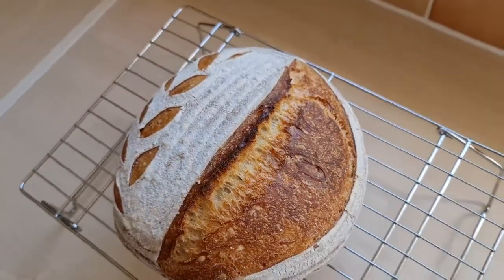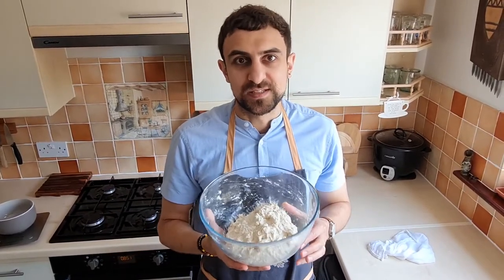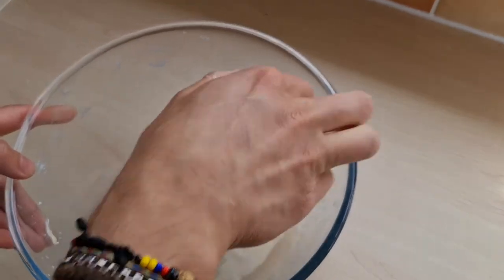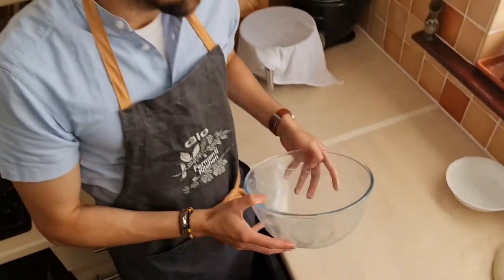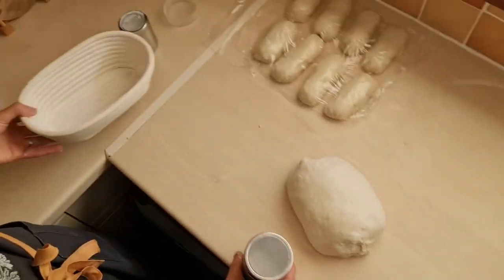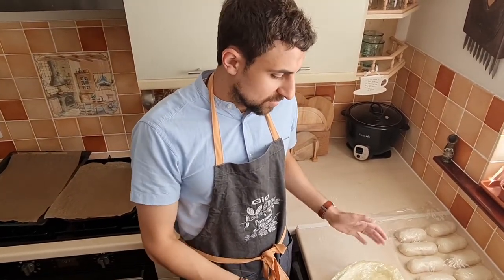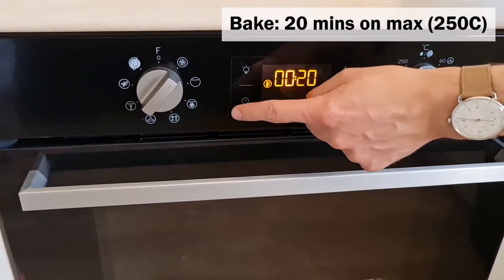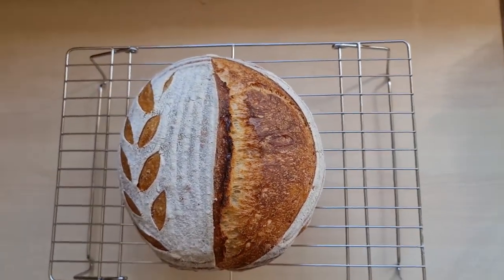Easy Artisan Sourdough Bread (Updated)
We learned a lot about sourdough bread baking over the past year and we wanted to share our current method. Sourdough baking is a journey, so we're sure that we'll continue to tweak our method, but we'll ensure to keep you guys up to date in the future!

CHAPTERS
00:00 Introduction
00:28 Ingredients and mix
03:11 Stretch & fold and bulk rise
04:27 Pre-shaping
06:39 Shaping
09:43 Proof
11:03 Pre-heat oven
12:15 Scoring
13:49 Baking

INGREDIENTS:
500g white bread flour
350g* water
80g active, bubbly starter
8g salt

*We use 350g in this recipe, which is fairly high hydration. If you're a beginner, you can start by using 300g water to begin with, and increase hydration as you get comfortable with baking with sourdough.

METHOD:
1. Feed the starter the day before baking (see our starter feeding instructions below).
2. Mix all ingredients in the morning until no dry flour remains.
3. Set a timer for a 4 hour bulk rise (4 hours at about 20C - you may need to bulk for up to 6 hours if it's colder in your kitchen)
4. Rest the mixture for 30 minutes.
5. Stretch and fold three times, with 30 minutes in between.
6. Make into a ball, and leave it in the ball for remainder of the bulk rise.
7. Plop the dough onto damp countertop, and shape into a rough ball.
8. Rest for 30 minutes.
9. Shape into a round or oval shape (depending on the shape of your banneton).
10. Dust your banneton with 50/50 mix of rice flour/bread flour.
11. Place your dough in the banneton, cover it with a cling film (or like I did - with a shower cap).
12. Place it in the fridge immediately.
13. Next morning, preheat your oven and your Dutch oven at 250C (fan assisted) for about an hour.
14. Place your dough on parchment paper, dust it lightly with rice flour/bread flour mixture, and score the dough.
15. Place the bread in the Dutch oven, and bake for 20 minutes at 250C
16. Reduce the temperature to 220C and bake for further 20 minutes
17. Remove the lid from the Dutch oven, and bake for further 5-10 minutes, until it's nicely brown.
18. Let it cool down on a cooling rack before cutting into it.

Our current sourdough feeding method:
On the day before you want to bake: at 5pm, take out your starter from the fridge. Discard it down to about a tablespoon (about 20g). Feed that with 20g flour, 20g water (1:1:1 ratio). Then, at about 10 or 11pm (before going to bed), discard down to 20g and feed it 40g flour, 40g water (1:2:2 ratio). In the morning you'll end up with about 100g of well activated and bubbly starter. Use 80g of that to make Sourdough dough. Feed the remaining 20g with 20g flour and 20g water, and put the starter back in the fridge.